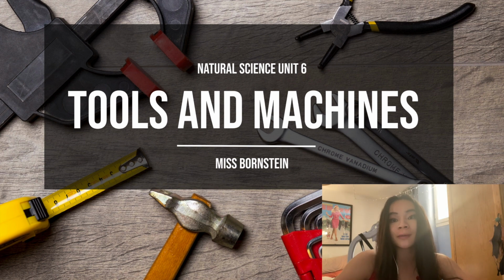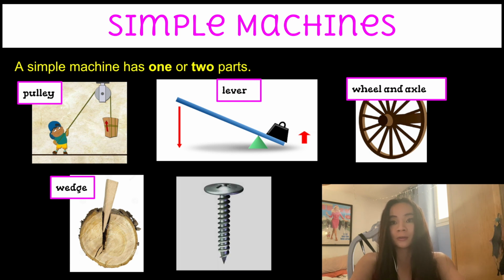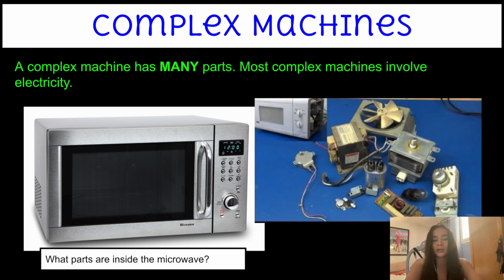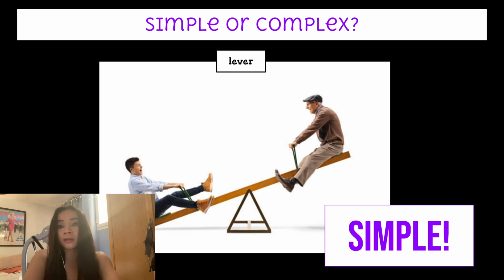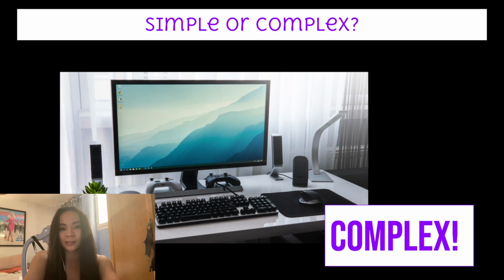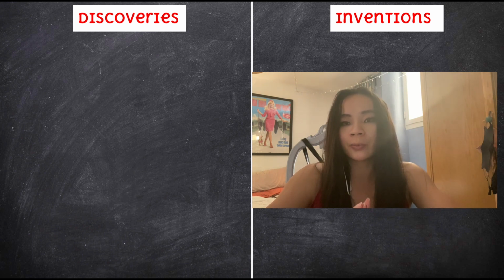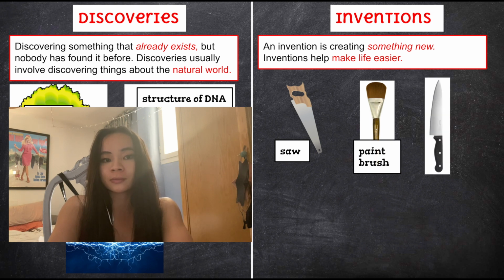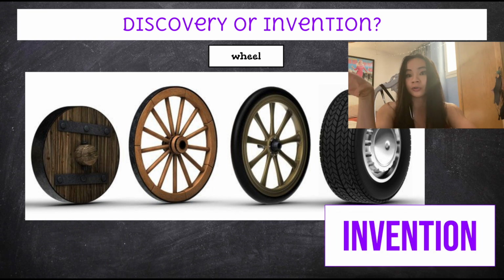Natural Science 2: Unit 6 - "Tools and Machines"